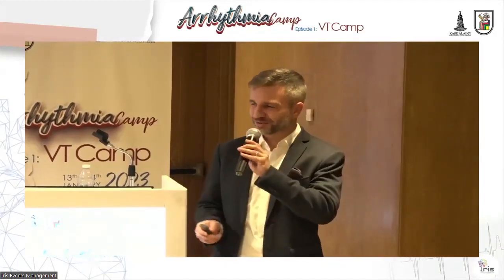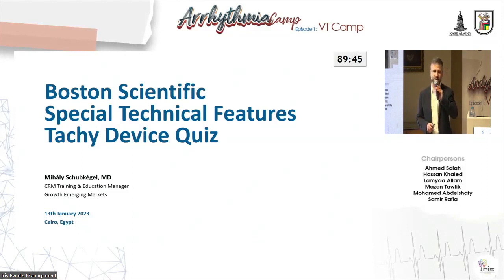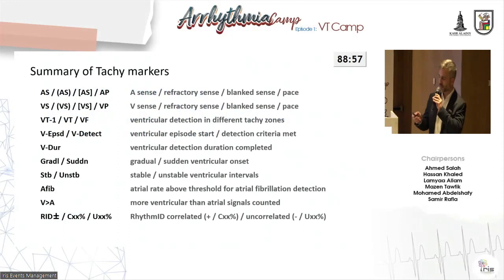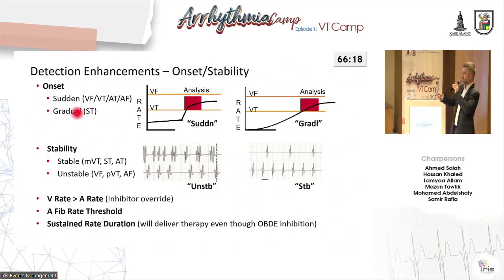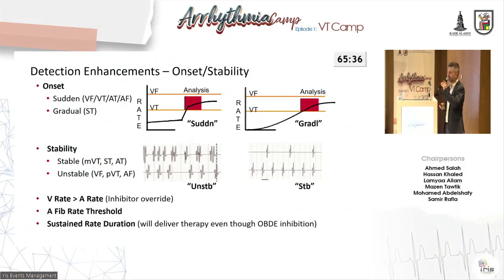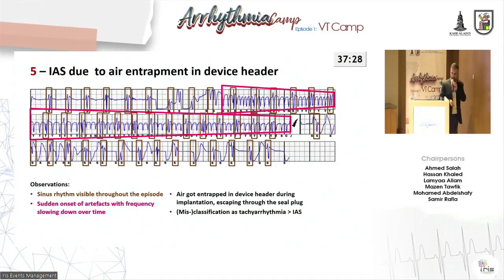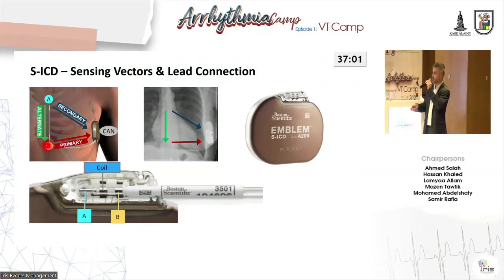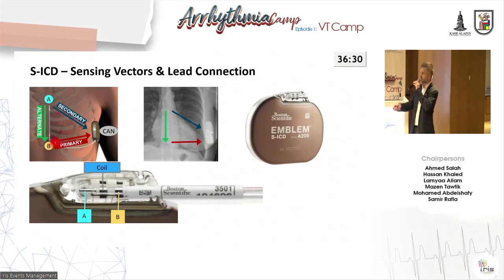VT Camp - Boston Scientific session